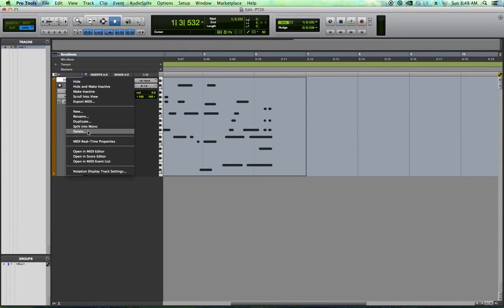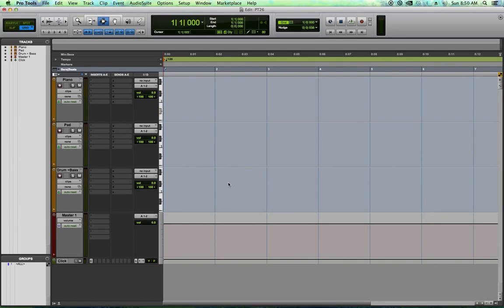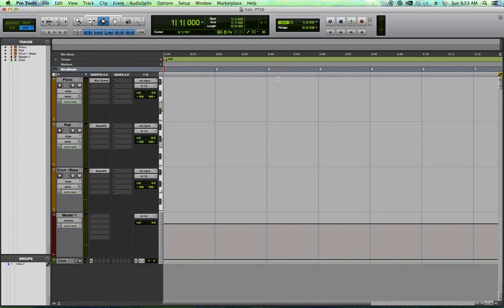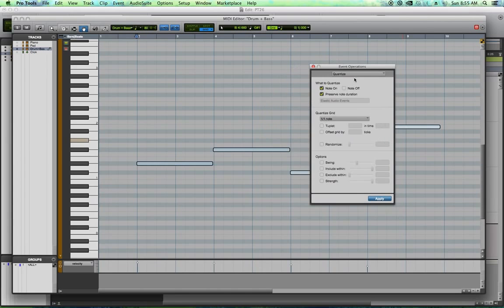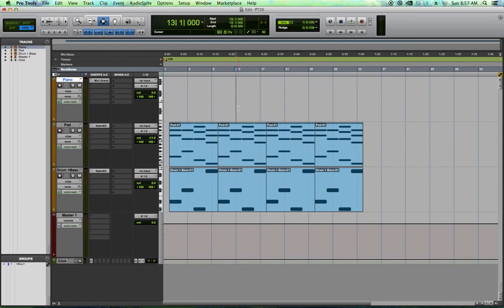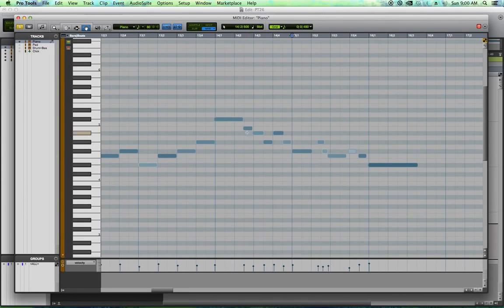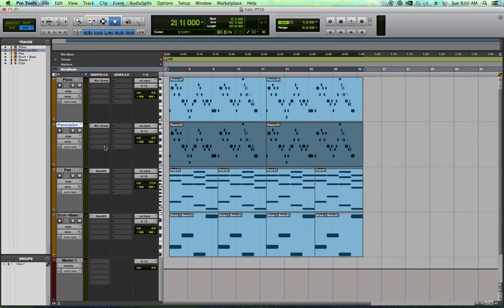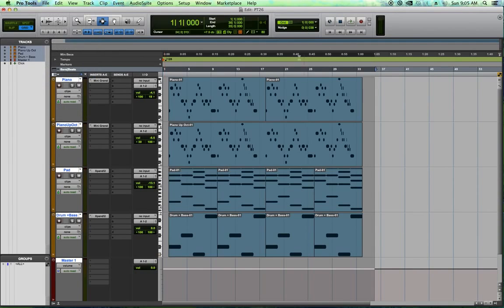Pro Tools 11 #26 Intro to MIDI, Recording MIDI, Instrument Tracks, Quantizing